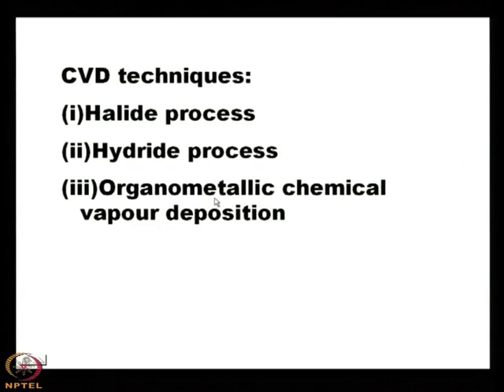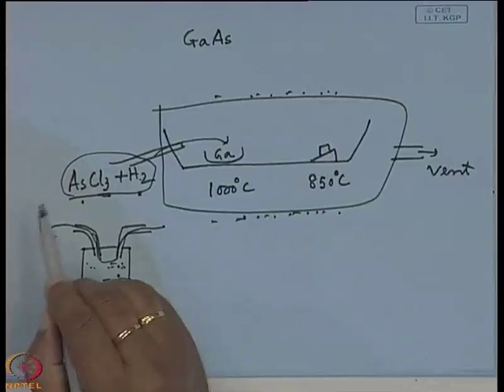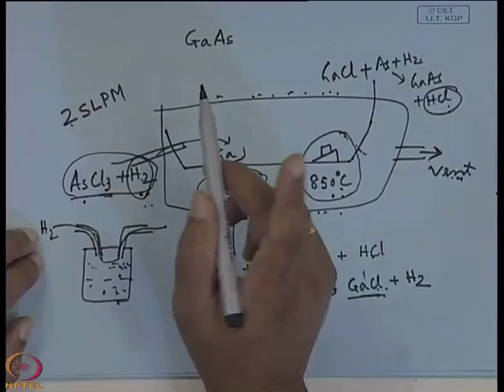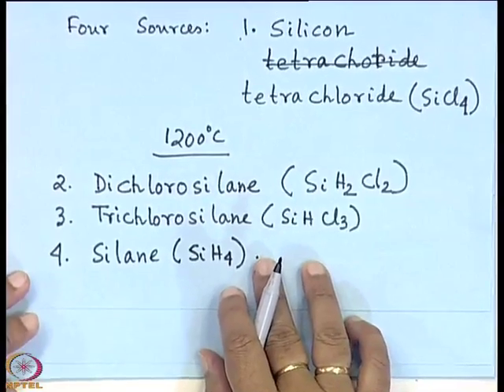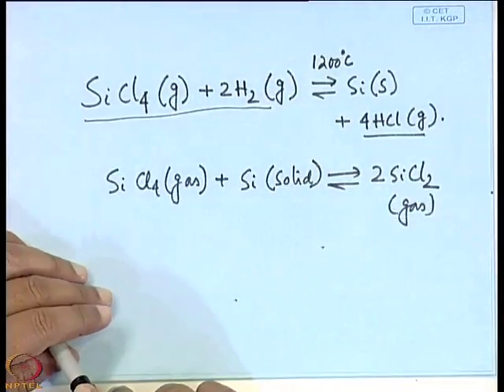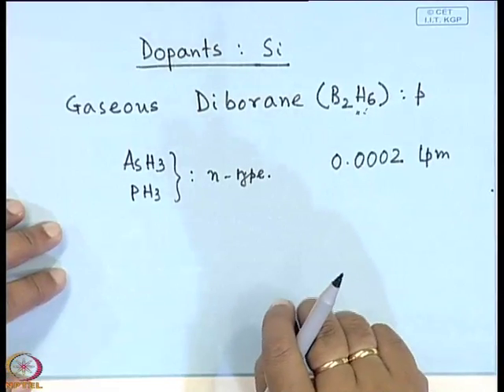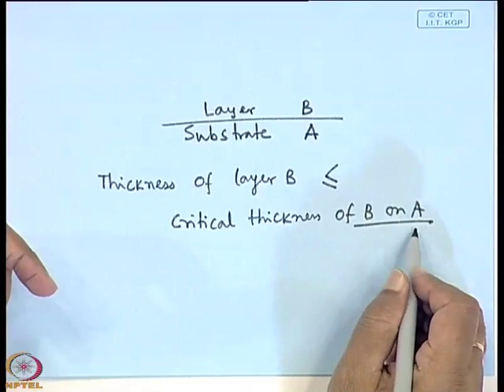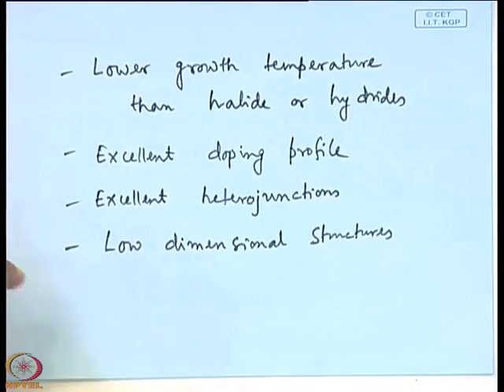Mod-01 Lec-20 Chemical Vapour Deposition - II